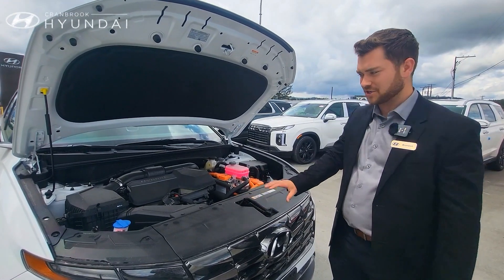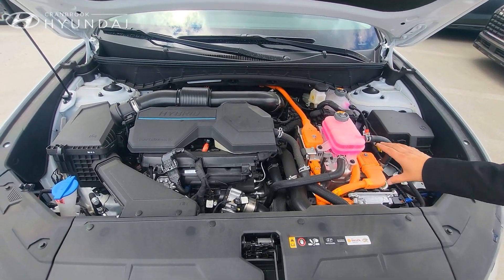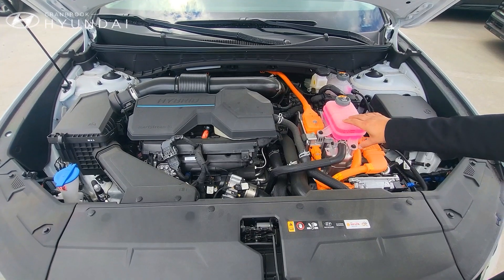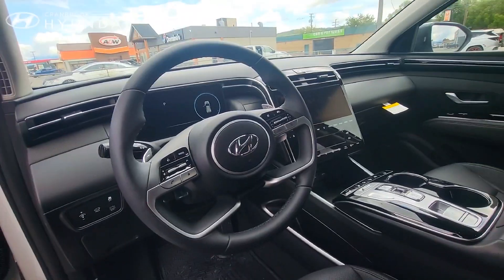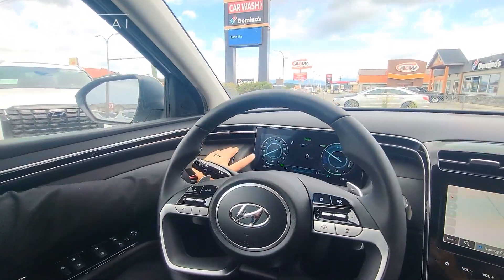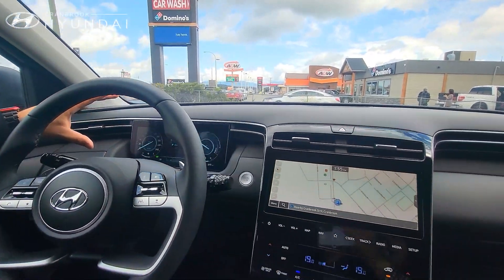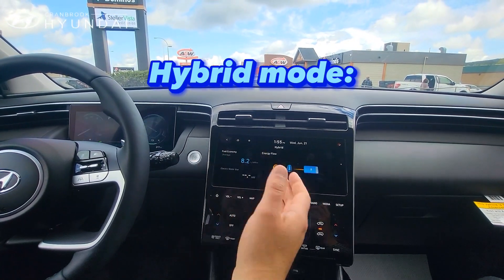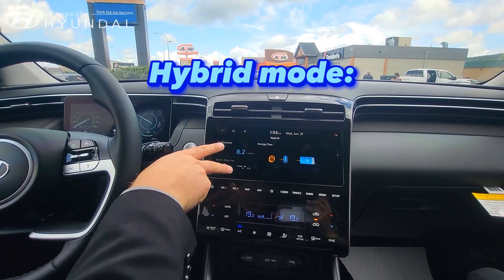Full CAR TOUR of the 2023 Hyundai Tucson Hybrid Luxury!! *explanation of how Hybrid vehicles work*